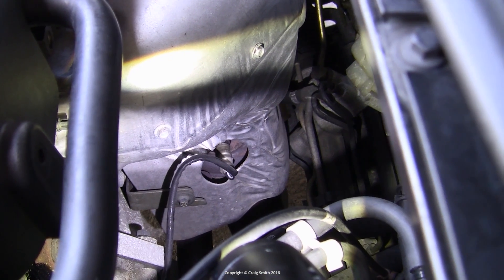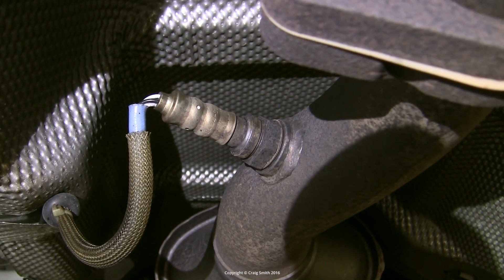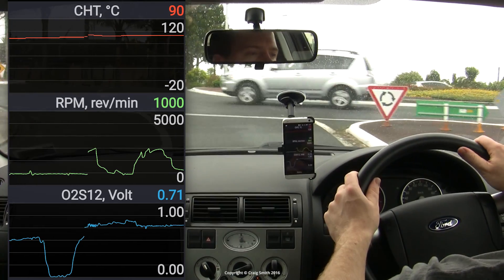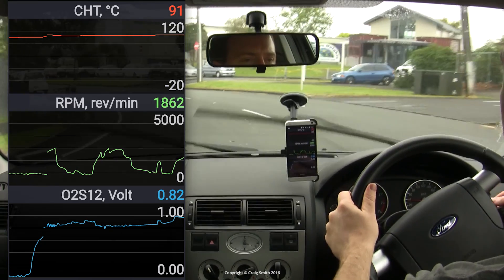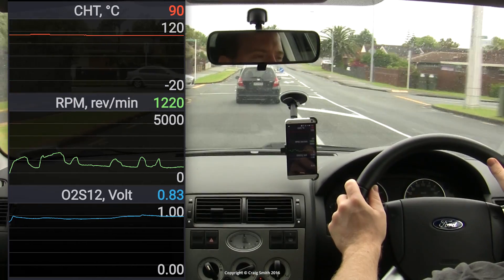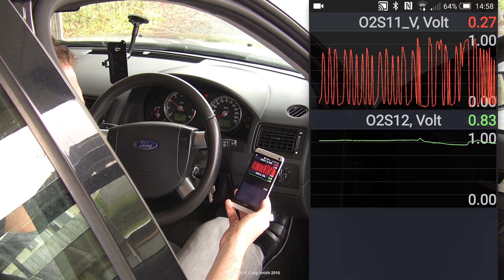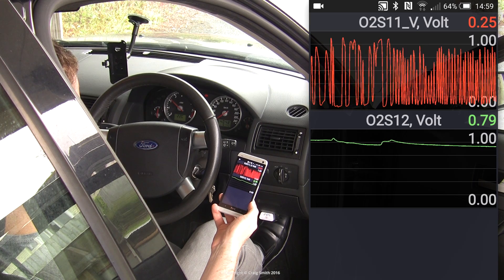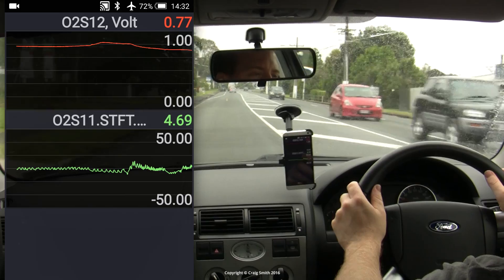What/why/how: Downstream O2 sensors (and catalytic converters)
Oxygen, lambda, or air/fuel sensors are a critical but ofttimes overlooked component of fuel injected engines. Further to my video about upstream sensors, here are a few points relating to downstream (after cat) O2 sensors and using them for some basic tests.

O2 sensor socket tool Amazon links ~
US | UK

Amazon for O2 sensors ~
US | UK

Amazon US | UK